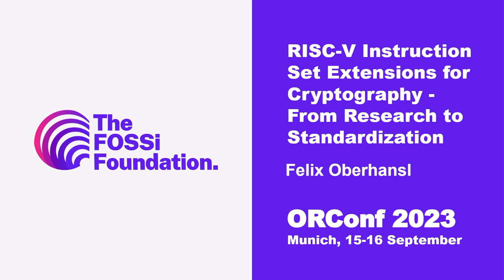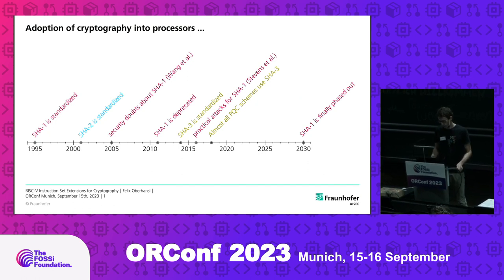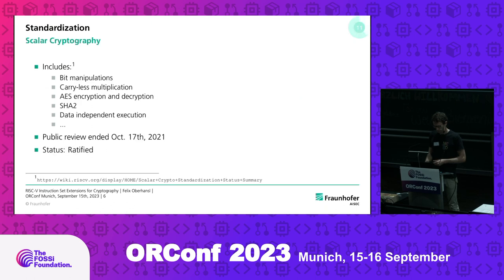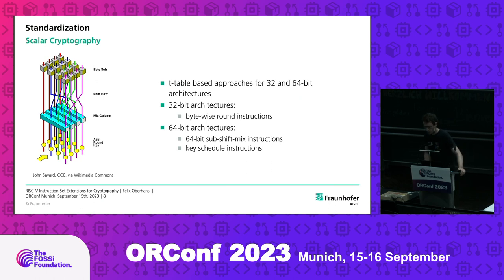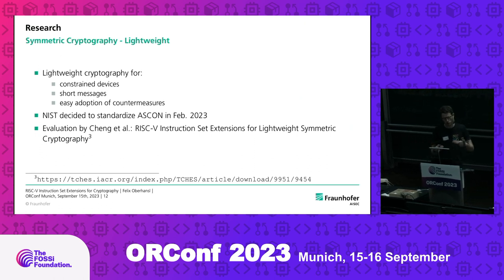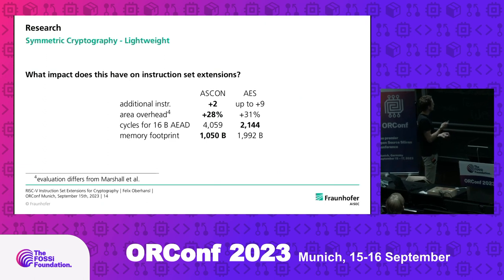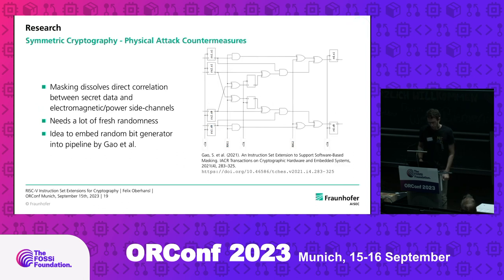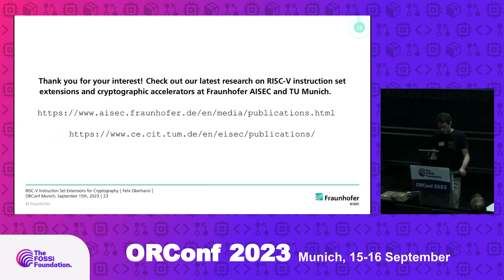RISC-V Instruction Set Extensions for Cryptography - From Research to Standardization (F. Oberhansl)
The introduction of RISC-V democratized the discussion about the features of an instruction set architecture. Cryptographers made extensive use of this possibility and made various proposals for the secure and efficient integration of different cryptographic schemes. In 2021, a first volume of RISC-V cryptography extensions was ratified. This talk summarizes various proposals for extensions that were made by researchers, if and how they made their way into RISC-V, and what the future of cryptographic extensions might look like.